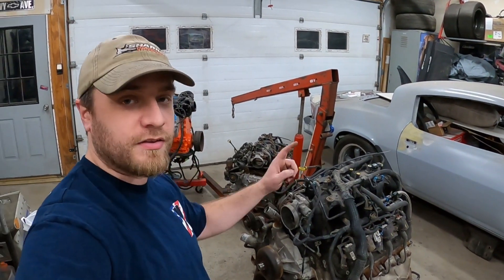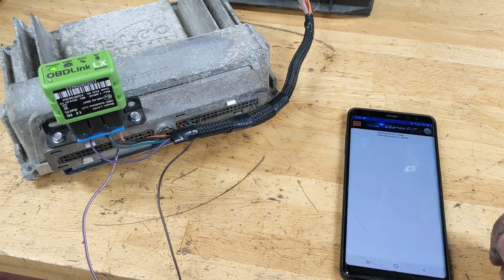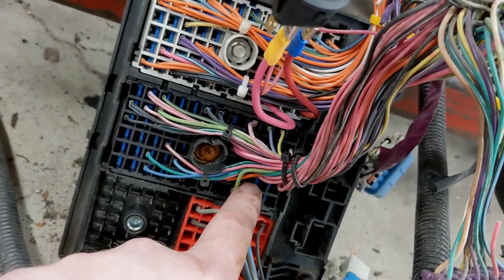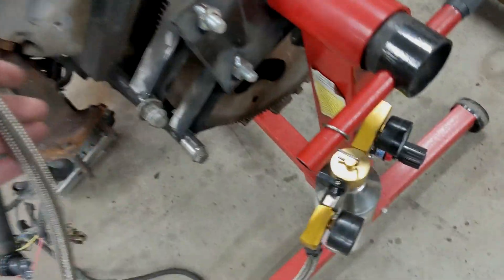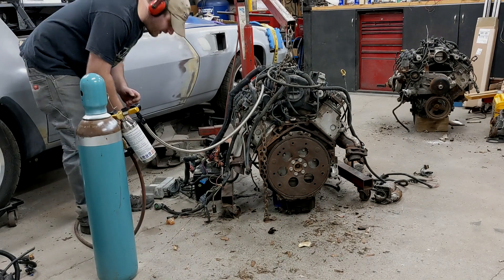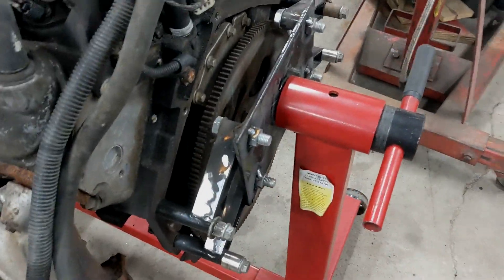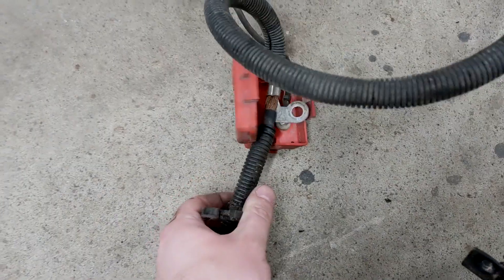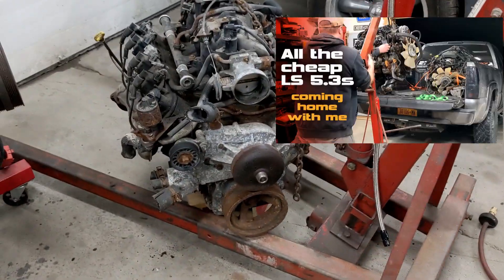Easy wiring & firing cheap LS swap - truck harness & free tuning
Truck LS swaps are dirt cheap now. I have one I'm throwing in another project dead stock for $300. Here's how you wire & fire a truck LS for free. You can tune and delete the VATS on the PCM with LS-droid...so your truck harness and fuse block can all stay as is. You only have to use 4 wires. This is the third one I've gotten to work this way. Check out how. Works for 99-06 Gen 3 engines with P01 and P59 computers.